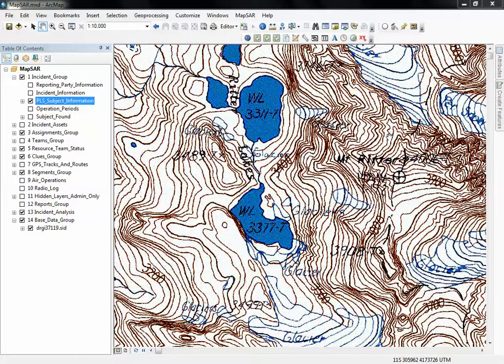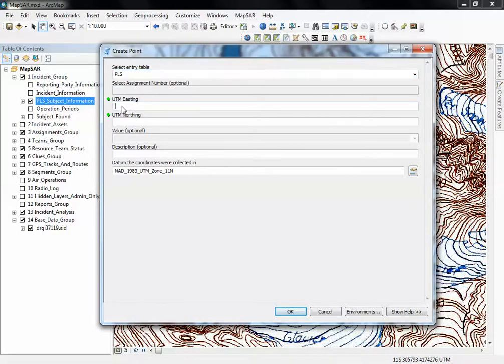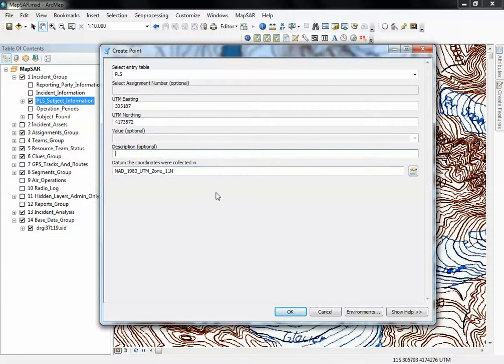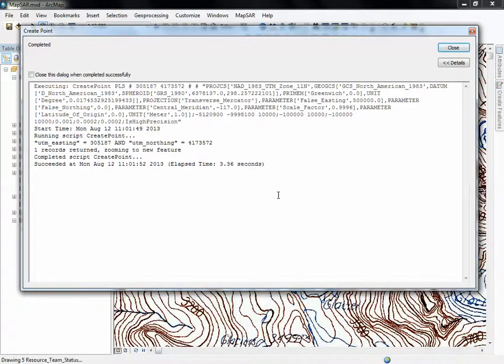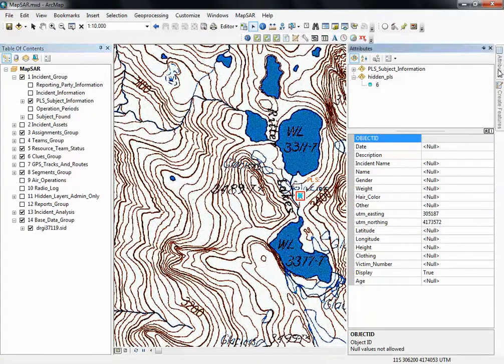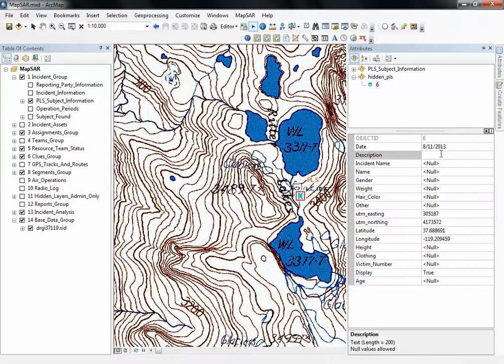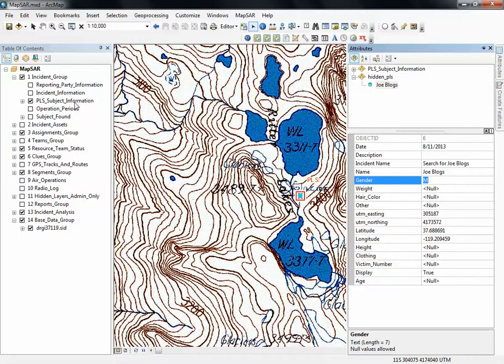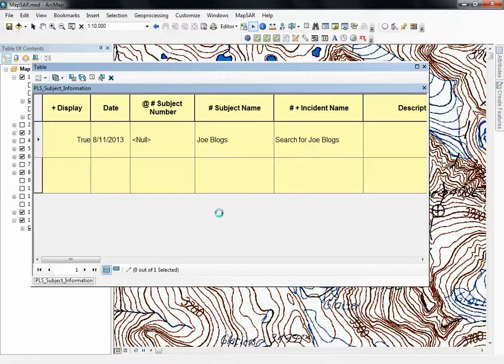16 MapSAR Mark PLS by UTM part 1